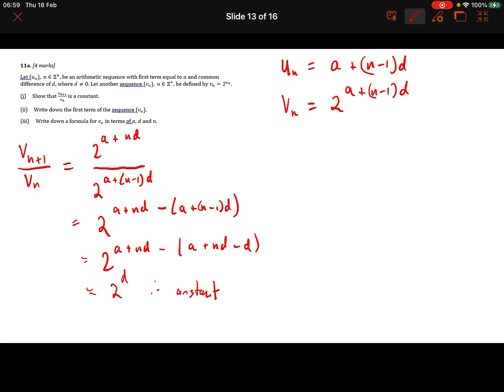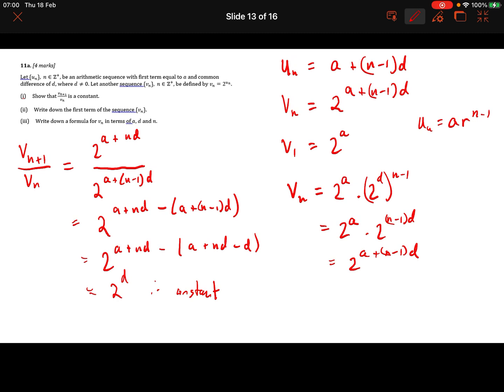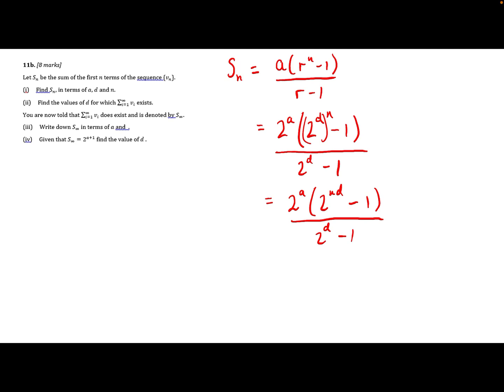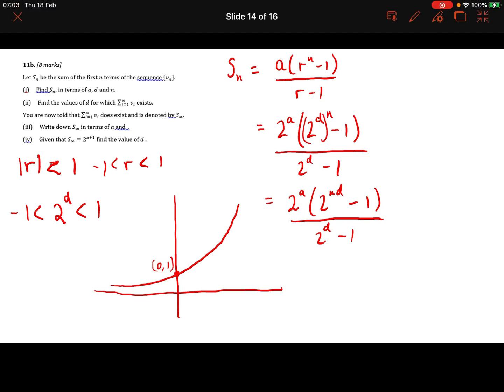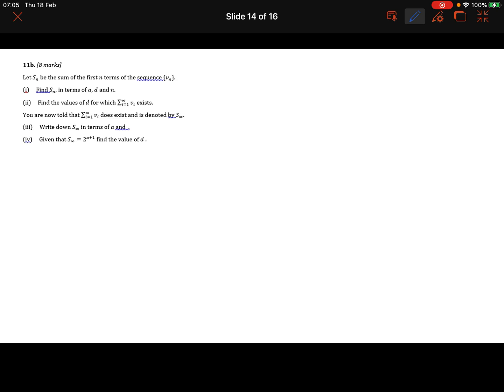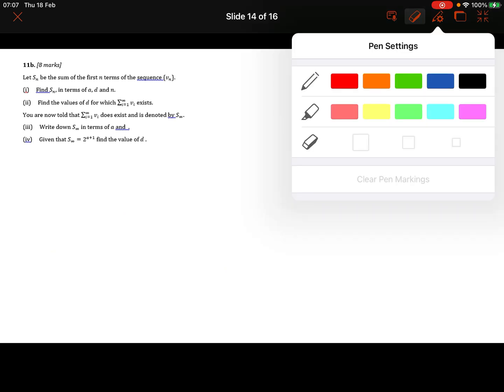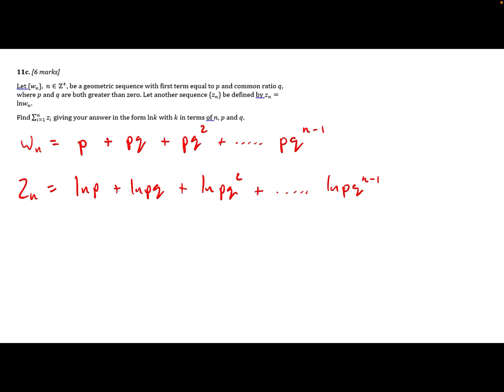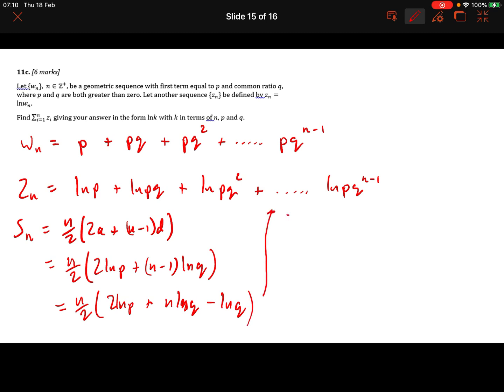Year 13 mock paper 1 feedback 11 part 1